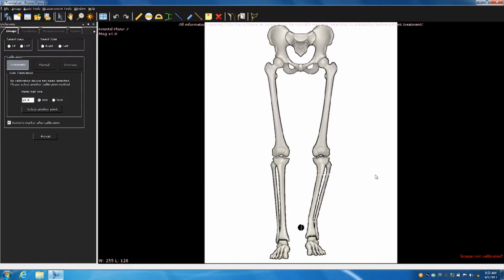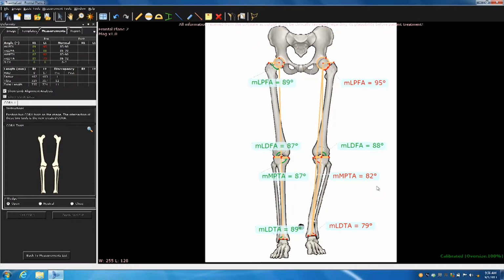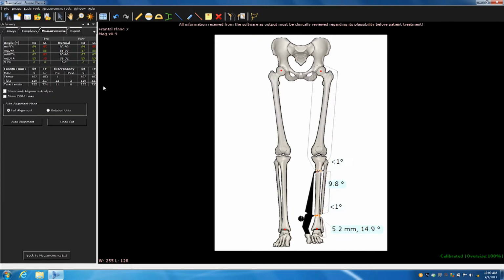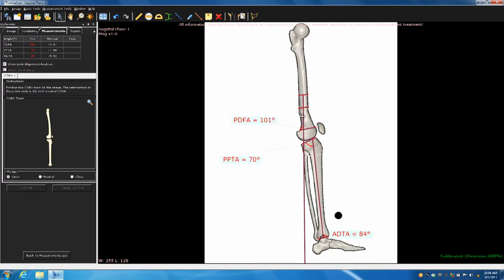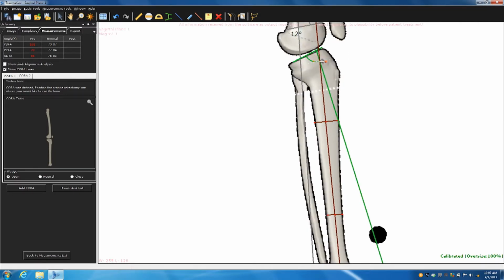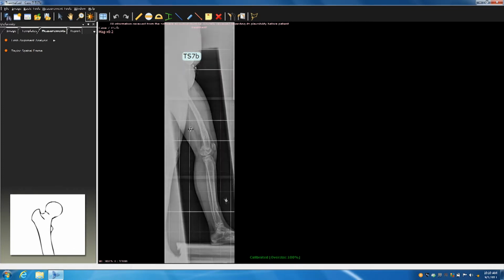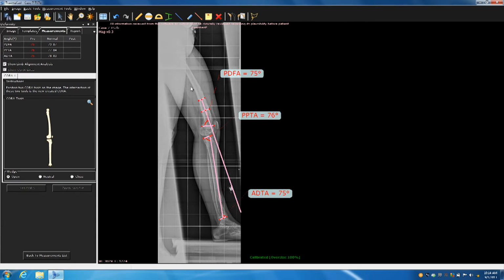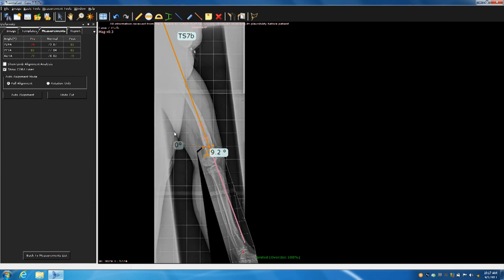TraumaCad Deformity Course Part 2B - Deformity Correction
Dr. Shawn Standard is explaining various cases of deformity correction in TraumaCad at the Baltimore Deformity Course 2013